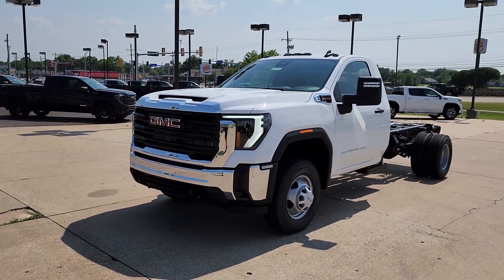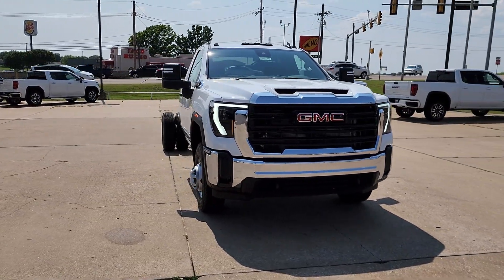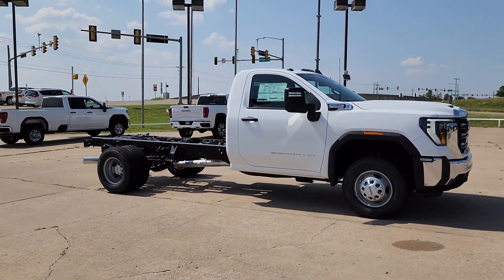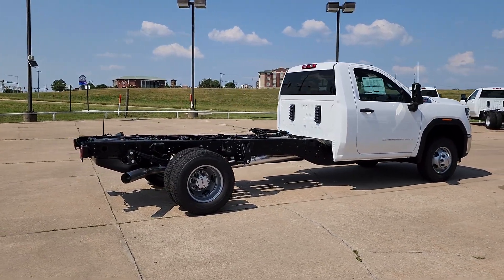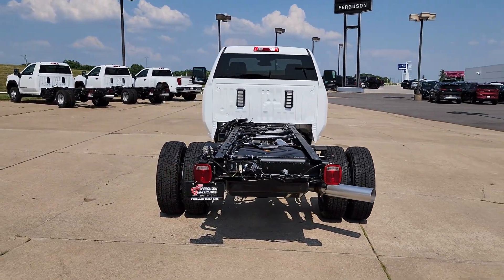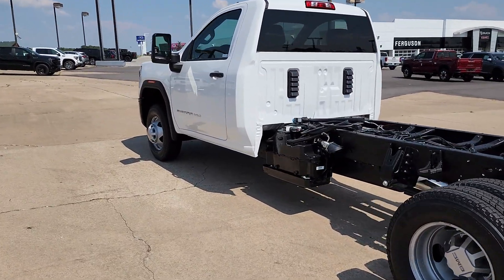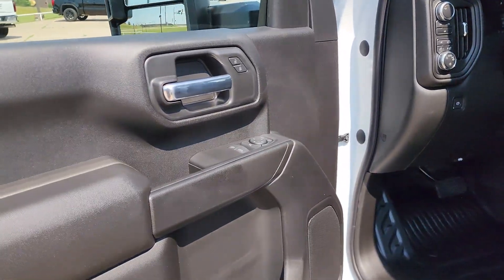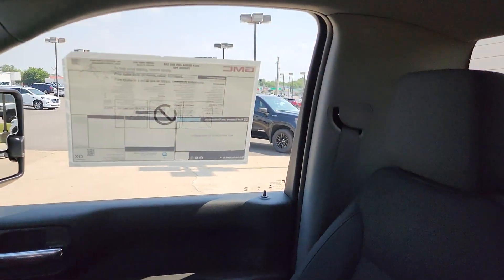2024 GMC Sierra 3500HD CC Tulsa, Broken Arrow, Owasso, Bixby, Green Country, OK G24036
Summit White New 2024 GMC Sierra 3500HD CC Pro available in Broken Arrow, Oklahoma at Ferguson Superstore. Servicing the Tulsa, Owasso, Bixby and Green Country, OK area.

Ferguson Superstore
1601 N Elm Place

2024 GMC Sierra 3500HD ProFactory MSRP: $60,685 NUMBER 1 RATED GMC DEALER IN CUSTOMER SATISFACTION FOR SEVERAL REASONS, #1- OUR PRICING IS ALWAYS UPFRONT AND SIMPLE, #2 LARGEST SELECTION IN OKLAHOMA, #3 WE TAKE CARE OF YOU AFTER THE SALE.10-Speed Automatic, 4WD, Black Cloth.PRICING INCLUDES FERGUSON DISCOUNT AND ALL NATIONAL AND REGIONAL INCENTIVES! #1 VOLUME GMC DEALER IN OKLAHOMA! You pay the price listed plus a $379 documentation fee, less any extra incentives if available and/or applicable. Please call to check on availability. NO BROKERS OR DEALERS, PLEASE.